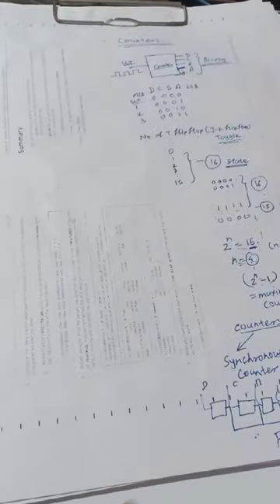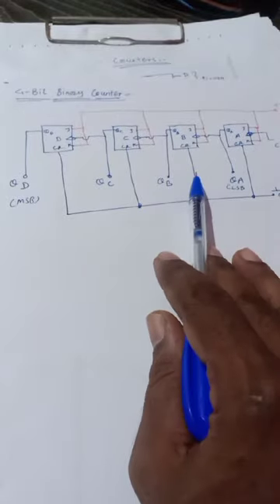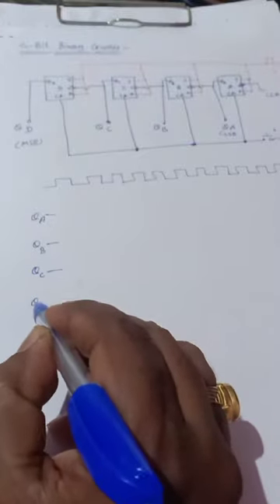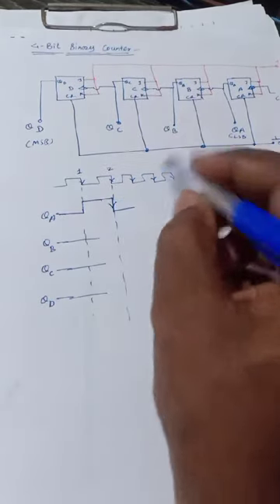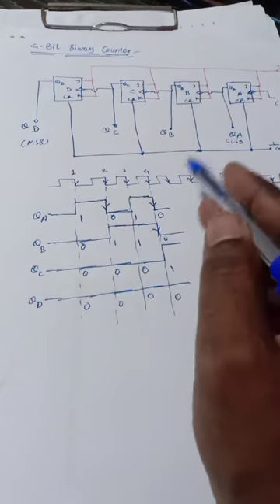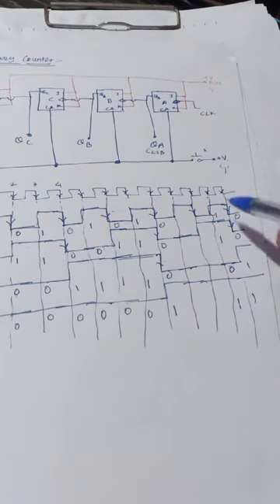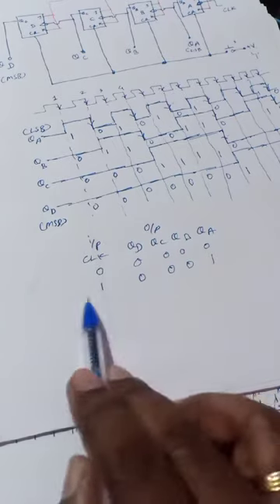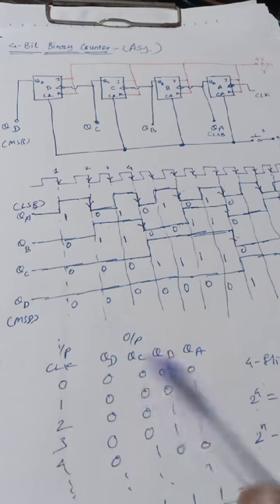4bit asynchronous up counter